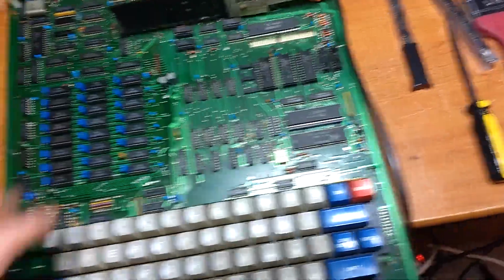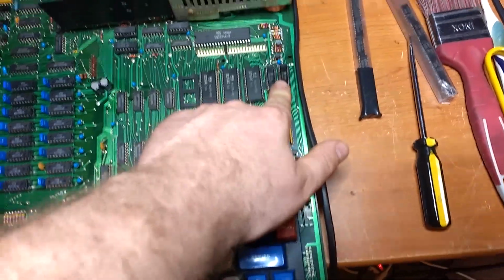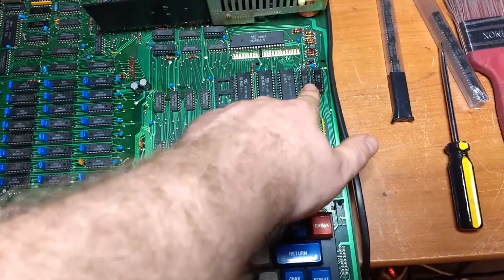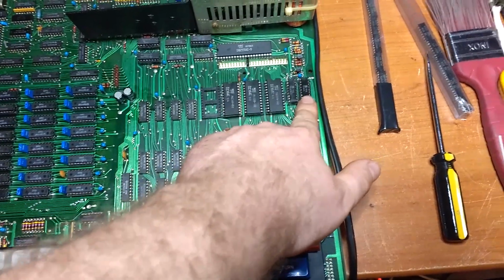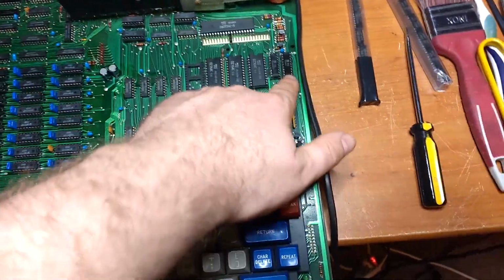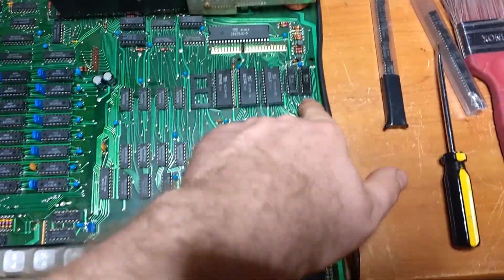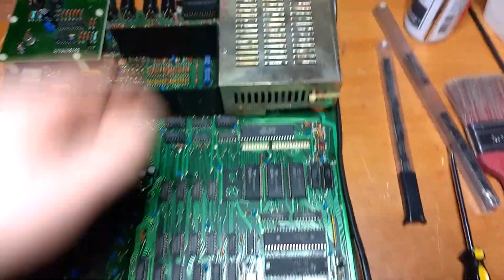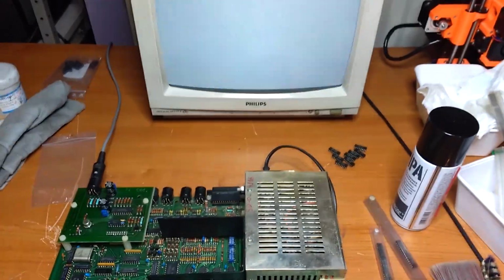INDATA DAI Microcomputer memory repair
I bought an INDATA DAI computer recently, that was showing corrupt video output.
Because of previous repairs on Sinclair computers and others, I  assumed it would probably be some kind of RAM problem.
After spending hours socketing and replacing the original 24x 4116 system RAM IC's, it turned out that the video RAM (2x 2111A-4) was at fault. Lesson learned, next time start with those ;)